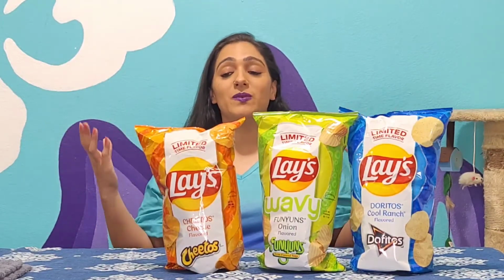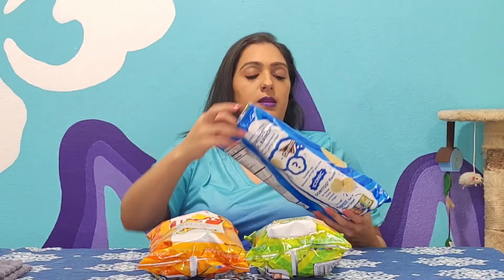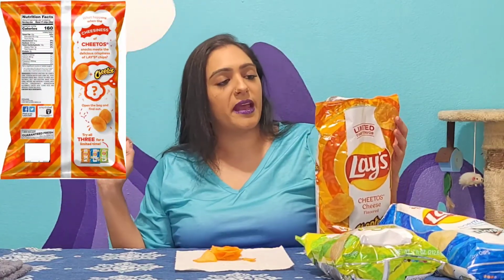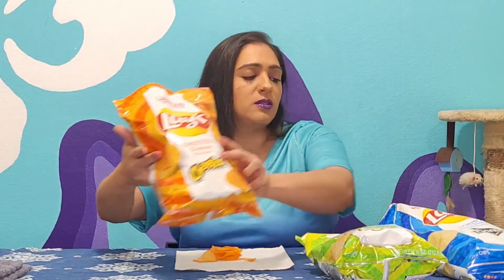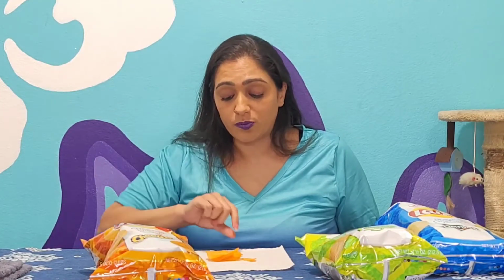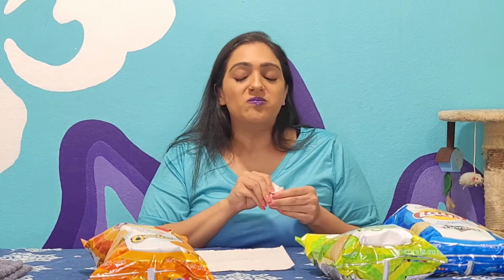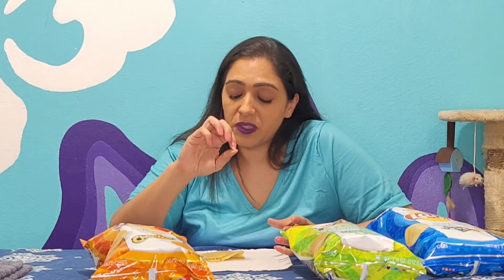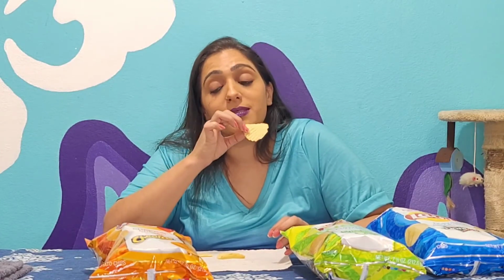Lay's Flavor Swap Review - Cheetos, Funyuns, and Doritos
Lays chips is doing something different now, they took some of their most popular chips a swap them out for another flavor. The idea sounds a little strange but I'm here to find out if it taste just as strange. Have you tried these Lay's flavor swap chips yet?